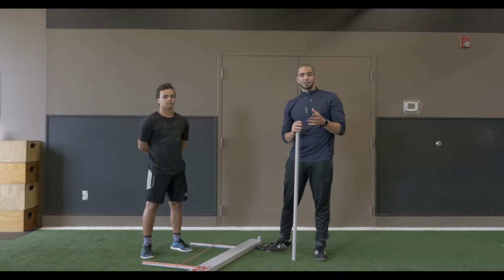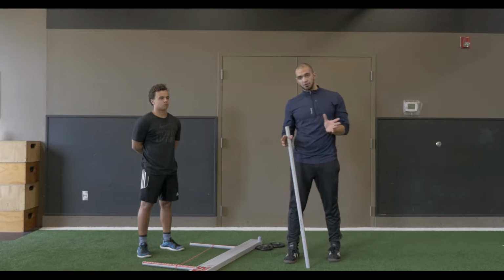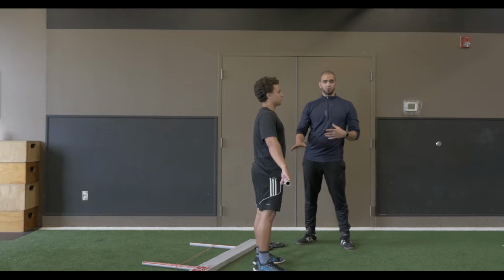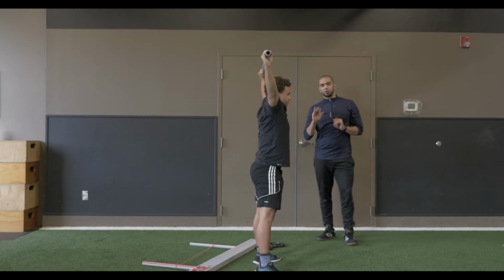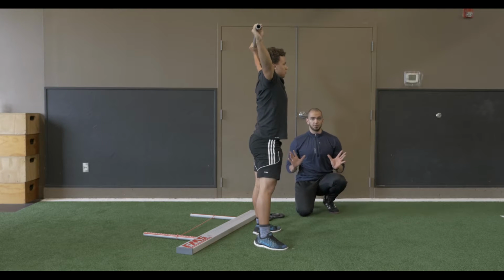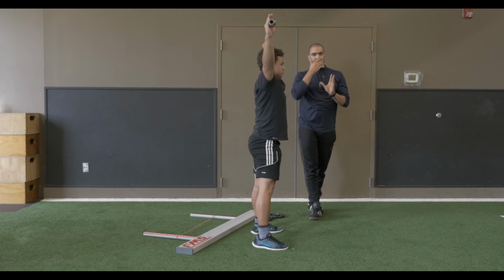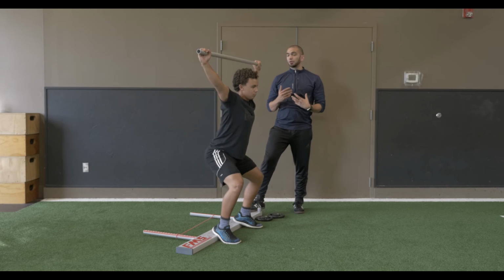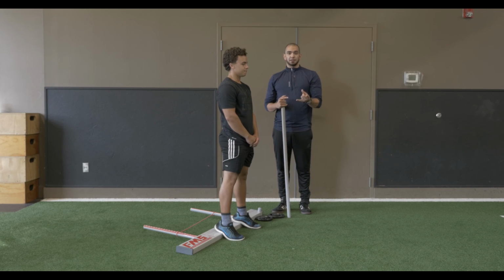FMS Overhead Squat